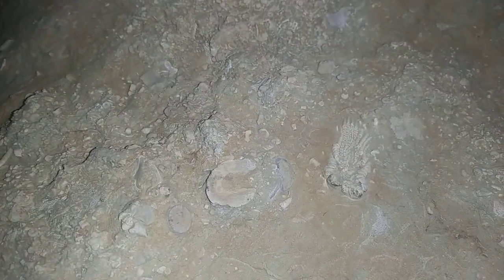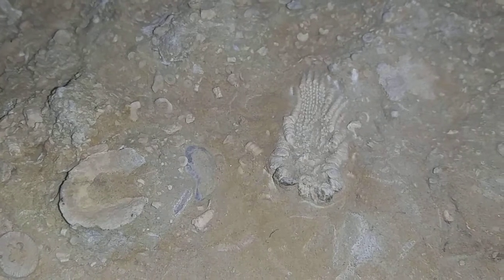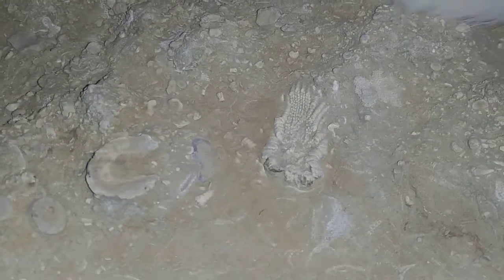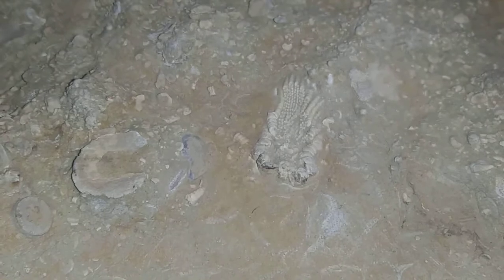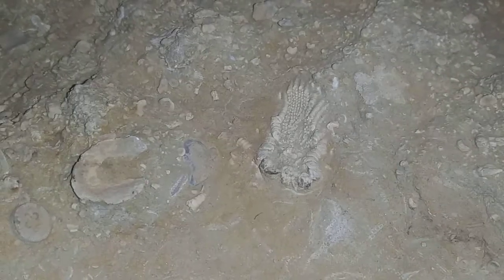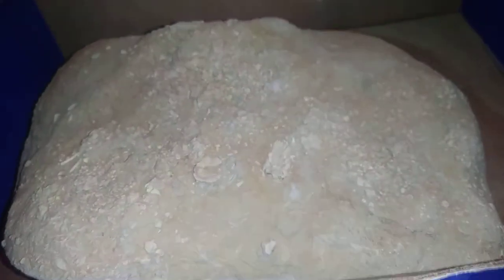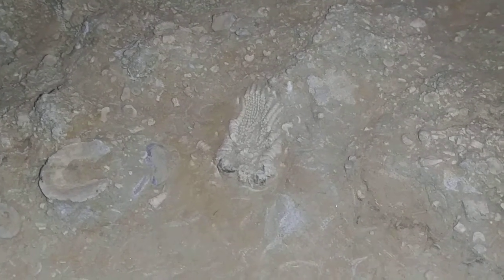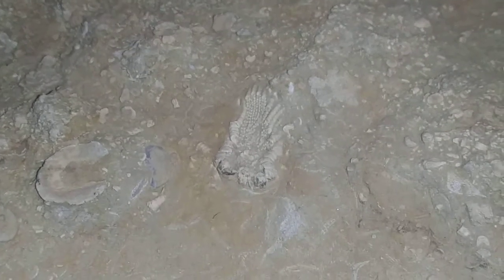Cleaning the Crinoid fossils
Here is a showy Crinoid caylx I found on the lake last weekend!